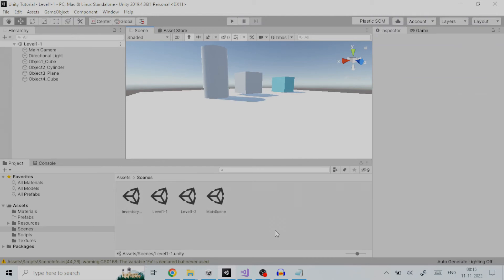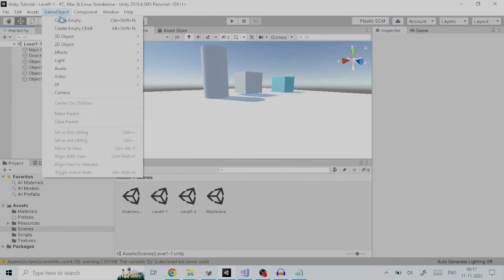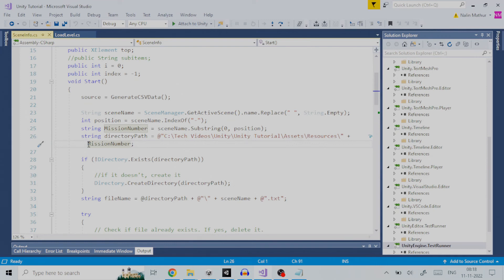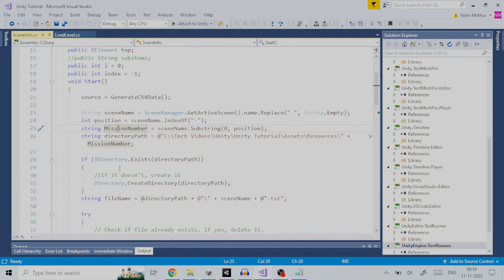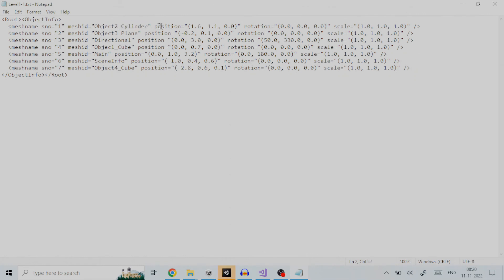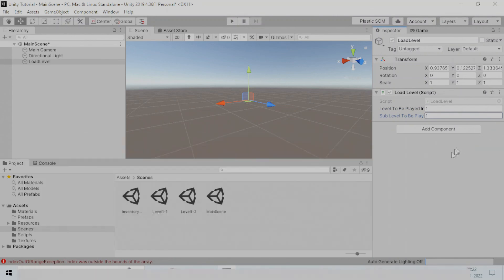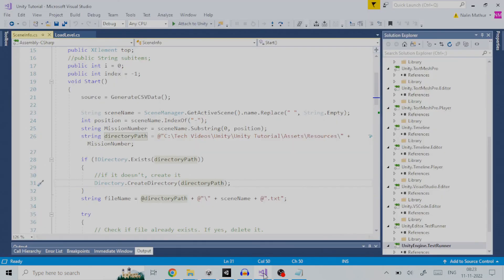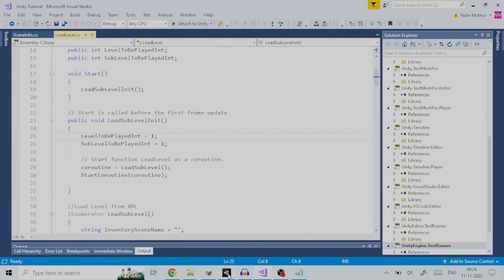Steps to Reduce Unity Exported Build File Size | Android, Windows, iOS reduce Build file size by 90%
This tutorial (Part 2) focuses on how to implement reducing Unity build file size significantly. This is a new method discovered by me which can reduce Unity Game Build size, significantly, by as much as 90%. I have already created a tutorial on how it works to reducing Unity Game Build File Size. For building understanding and the concept behind, please refer to my previous tutorial on Significantly Reduce the Size of Unity Build File. The link to the tutorial is added in the description below. To summarize, this technique involves creating an xml file for each scene in your project which contains all the game objects in that particular scene. We also create another C # script the purpose of which is to read this xml file created and, for the scene to be loaded in the game, instantiate the game objects. Also, the location, rotation and scale are read from the xml file and applied to each game object. This method drastically reduces the size, as now, we don't have to create a scene file for every level. Instead, the scene file is replaced by an xml file which is read during scene loading in the game. A scene file may take much larger space, but now, we dont have to create one as the scene is loaded from an xml file, instead, which takes much lesser space in few kilo bytes instead of Mega Bytes.

Link to Related Previous Tutorial on 'Concept of How to Reduce Unity Build File Size Significantly:

Asset Links:
a) SceneInfo script to store game objects of a scene in an XML file

b) LoadLevel Script to read XML file and instantiate game objects